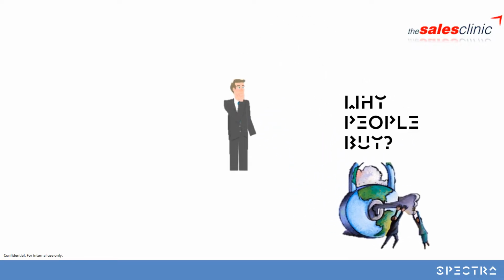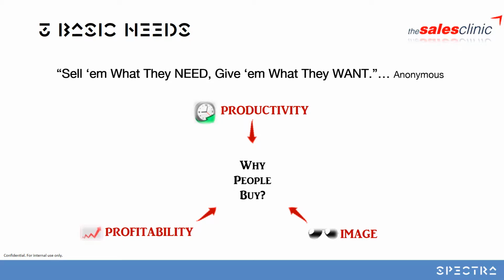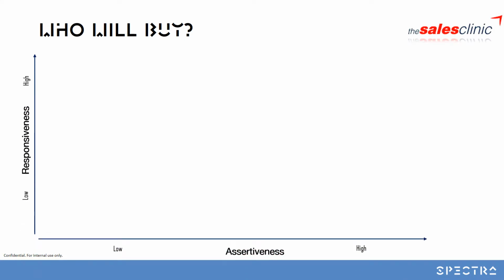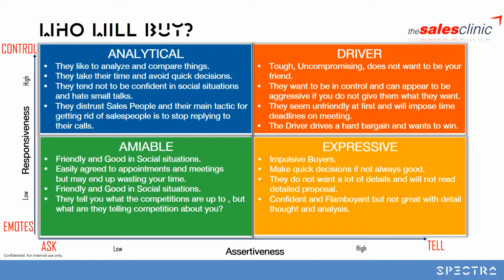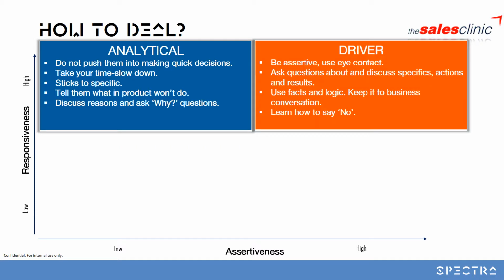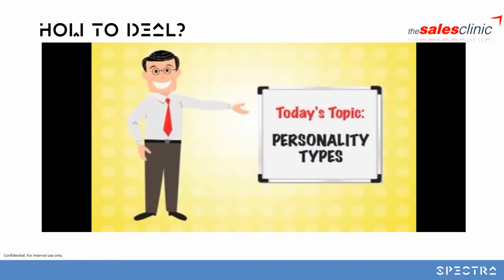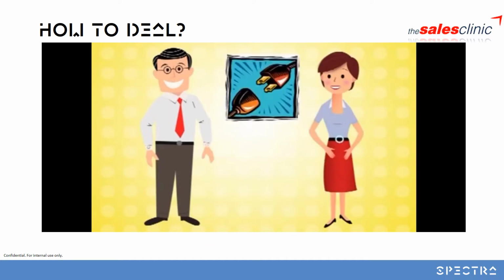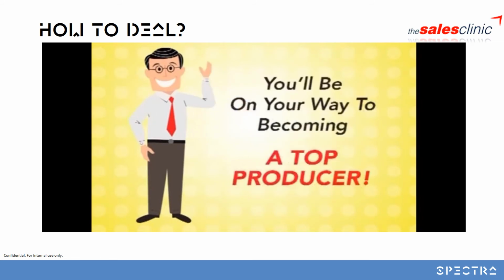Actions that Sell ! Part 1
Helps you to learn Art & Science of selling in three parts. This is the first part.